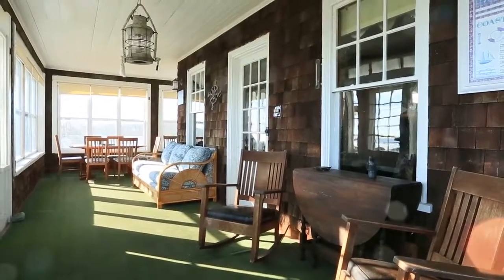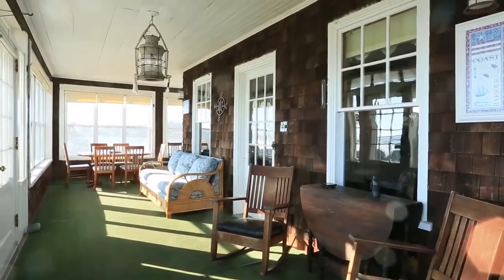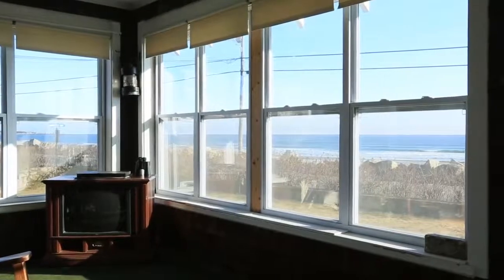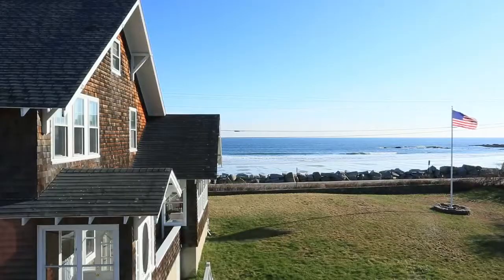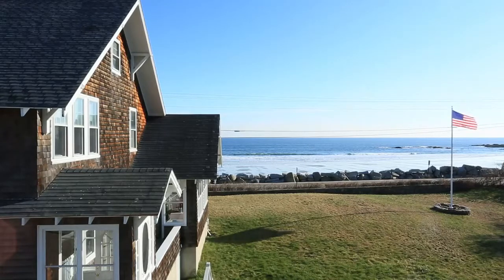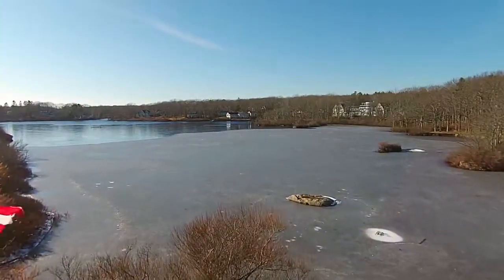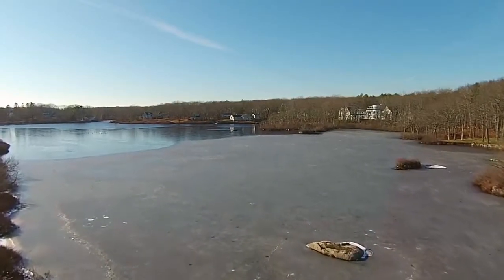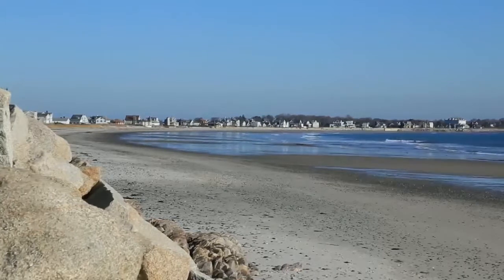90 Fortunes Rocks Road, Biddeford Maine | MLS# 1200200 | Jim Nadeau | Legacy Sotheby's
Seacoast Real Estate Photography - Portsmouth